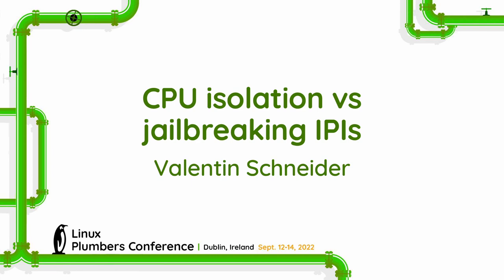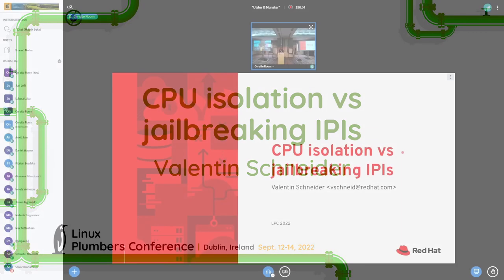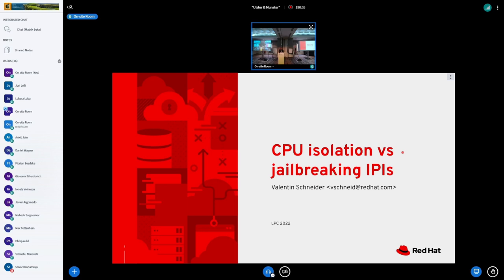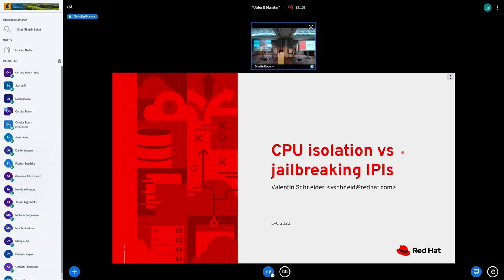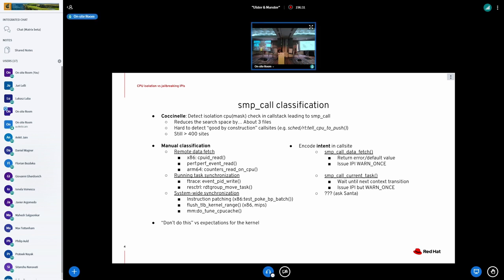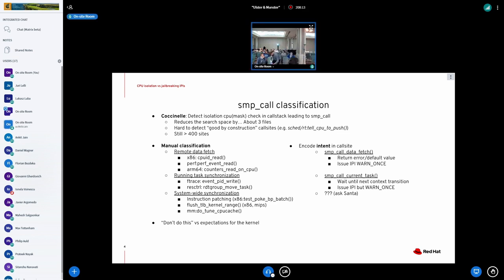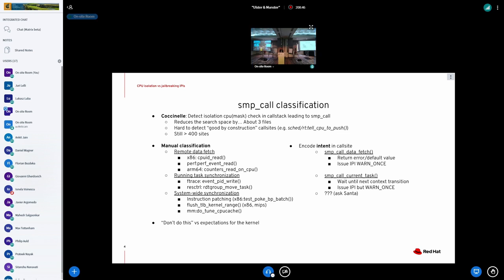CPU isolation vs jailbreaking IPIs - Valentin Schneider